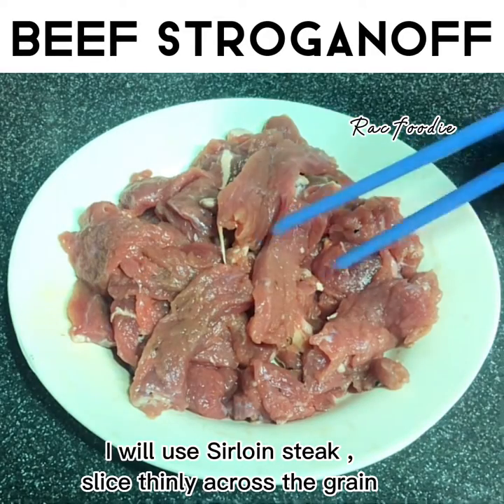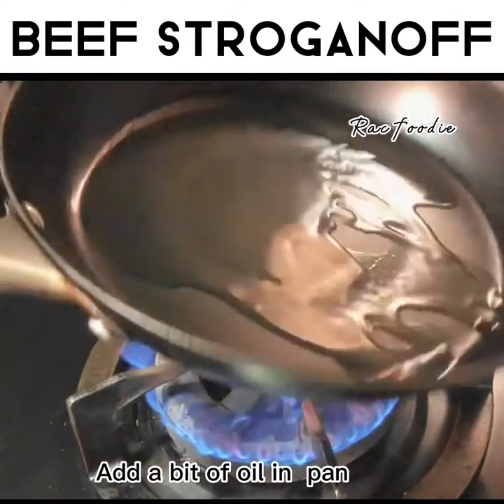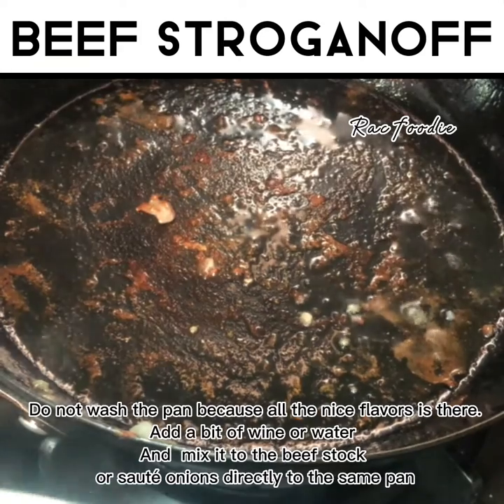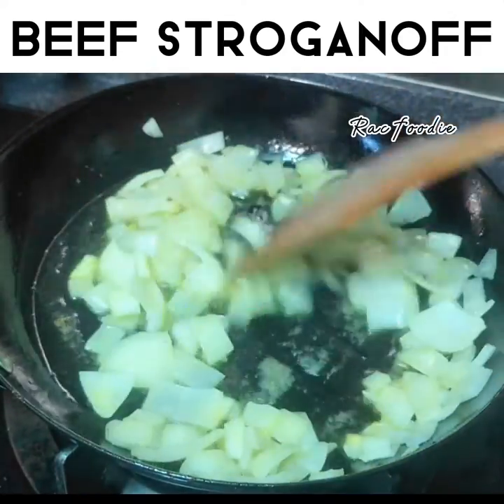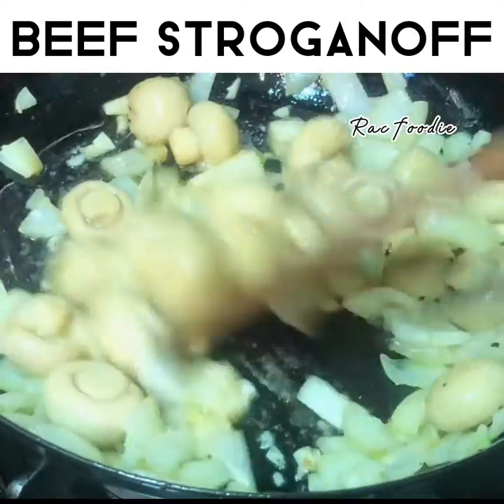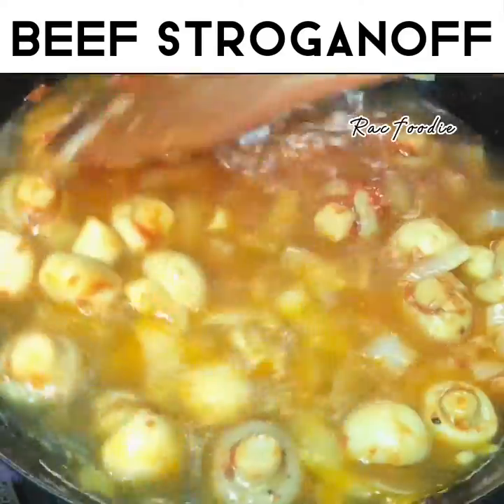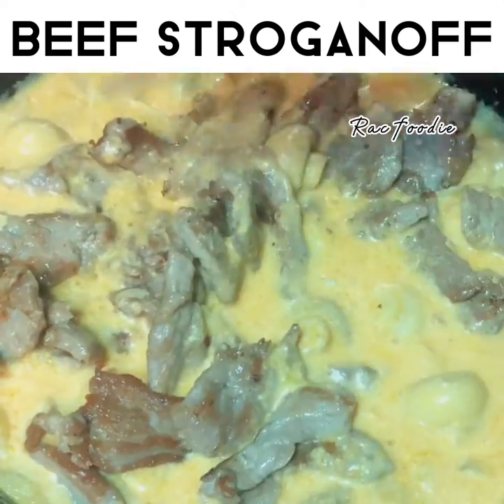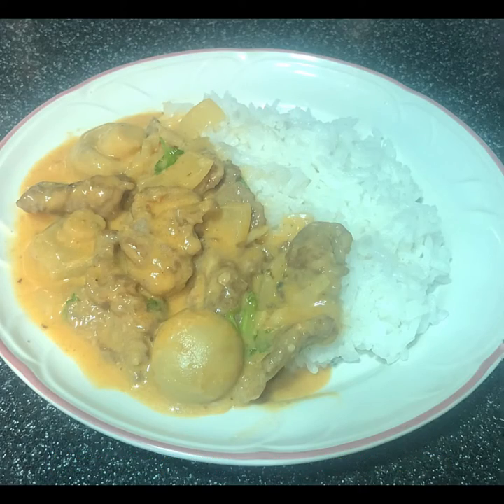Beef stroganoff recipe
How to make beef stroganoff